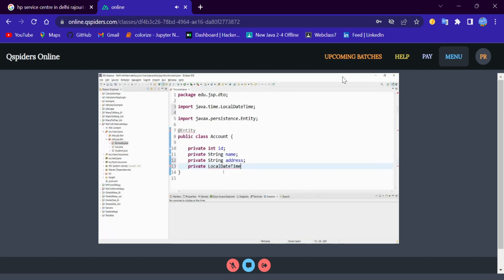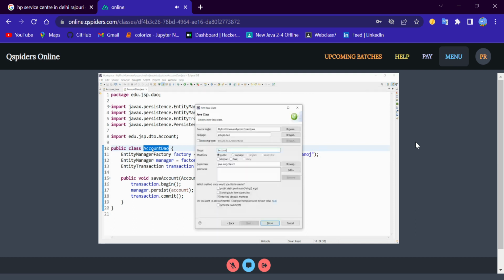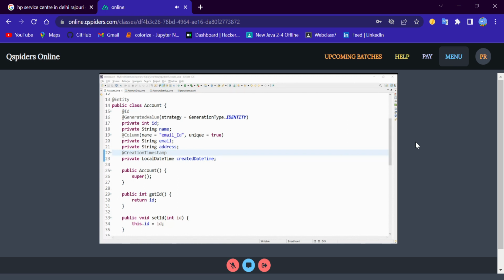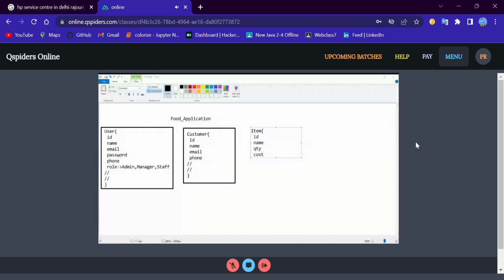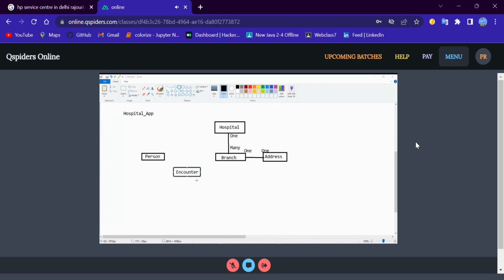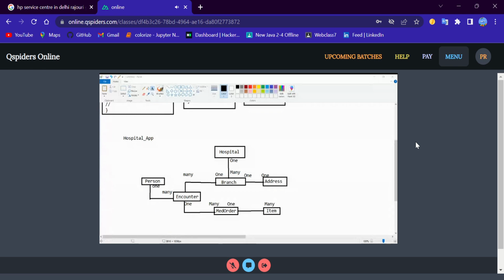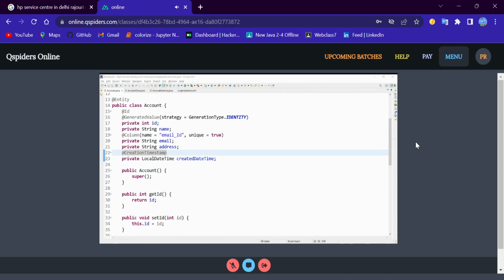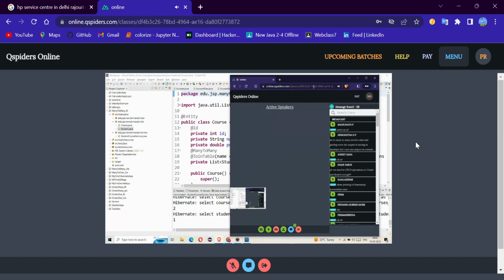Hibernate last class... 10th March